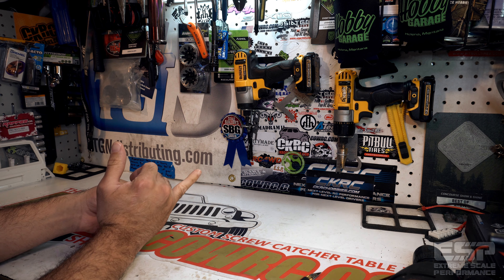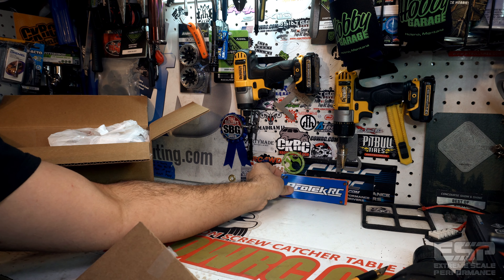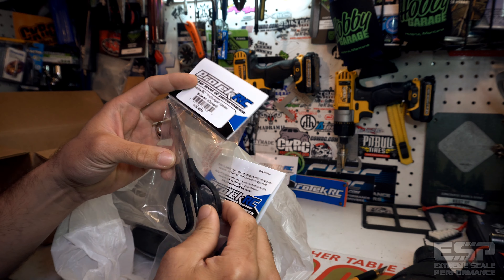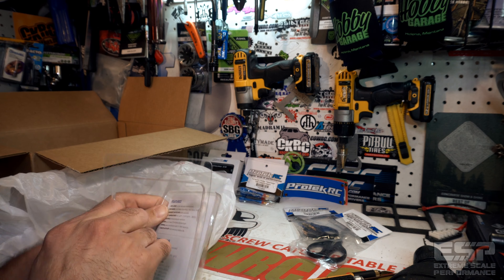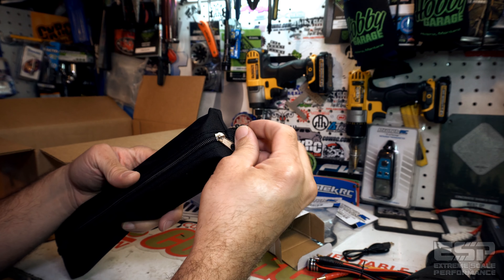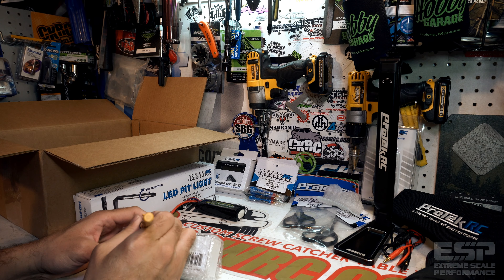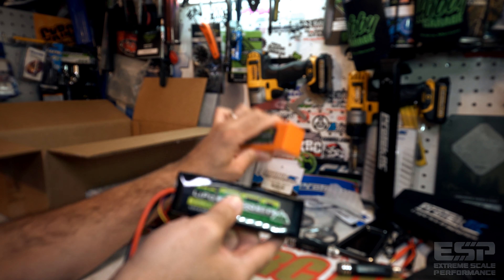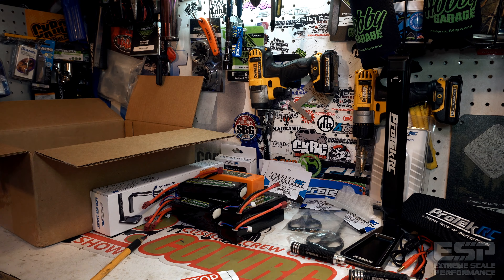CAMPING WITH COLEMAN | POWER FOR DAY'S! | AMAIN LIPO UNBOXING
In this episode I unbox the lipo motherload and more from AMAIN! 2s, 3s and even 4s lipo batteries! Now I have all the battery power I need whether I am after hours of run time or mind blowing performance this box covers all of that! Big thank you to AMAIN for making sure I am covered in the battery department!

"radio control hobby" "remote control model" "rc truck" "rc car" "videos"